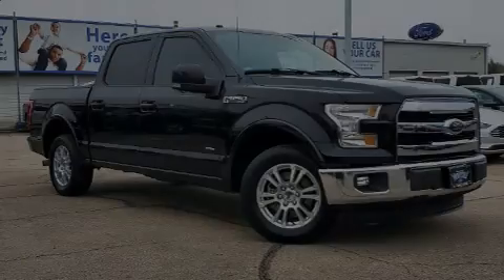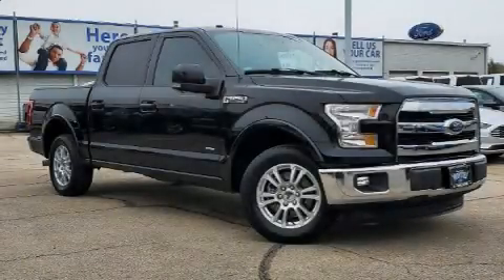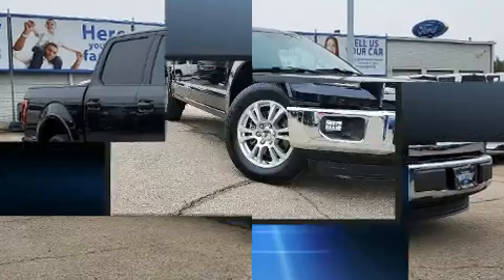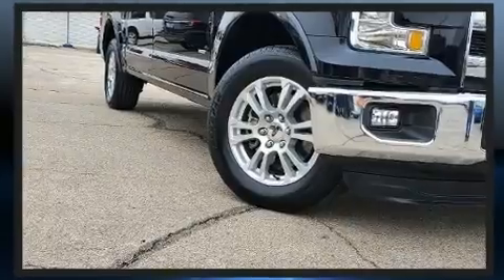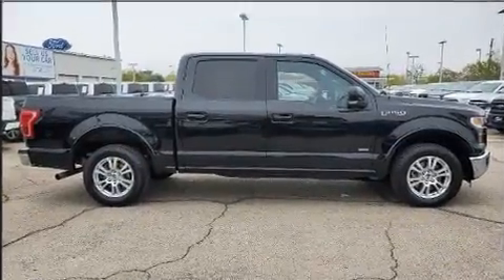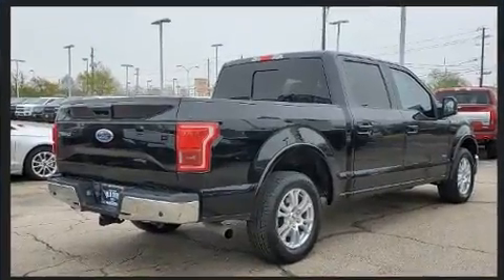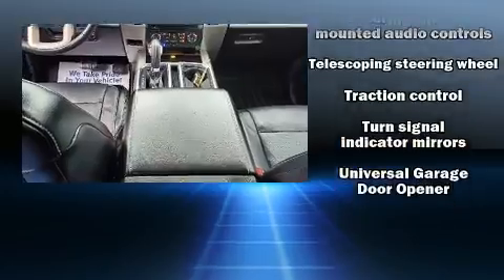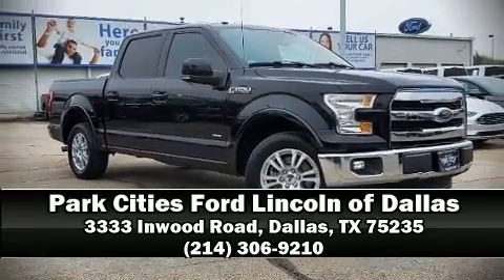2016 Ford F-150 Lariat in Dallas, TX 75235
Familiarize yourself with the 2016 Ford F-150. Ford prioritized practicality, efficiency, and style by including: front and rear reading lights, adjustable headrests in all seating positions, a rear step bumper, an outside temperature display, tilt steering wheel, cruise control, and 1-touch window functionality. Safety equipment has been integrated throughout, including: head curtain airbags, front side impact airbags, traction control, brake assist, ignition disabling, and 4 wheel disc brakes with ABS. Electronic stability control stands out as a technologically savvy innovation, keeping you better connected to the road. It also arrives with a Carfax history report, providing you peace of mind with detailed information. We have a skilled and knowledgeable sales staff with many years of experience satisfying our customers needs. They'll work with you to find the right vehicle at a price you can afford. We are here to help you.